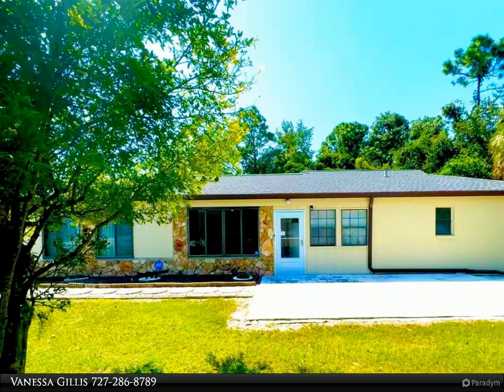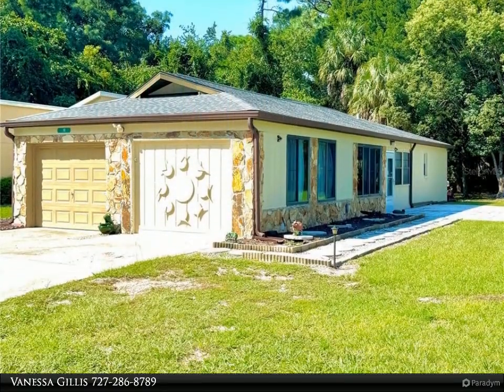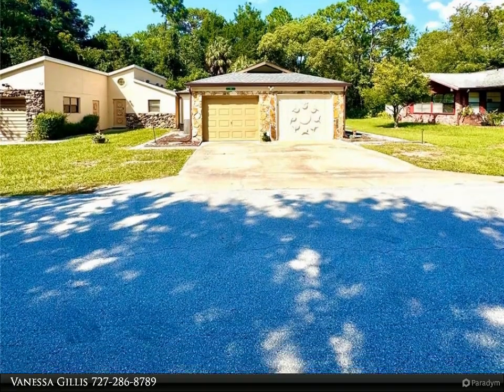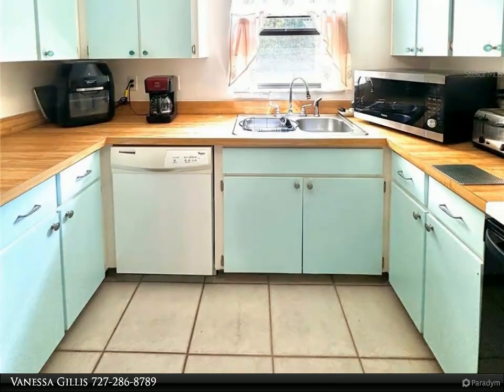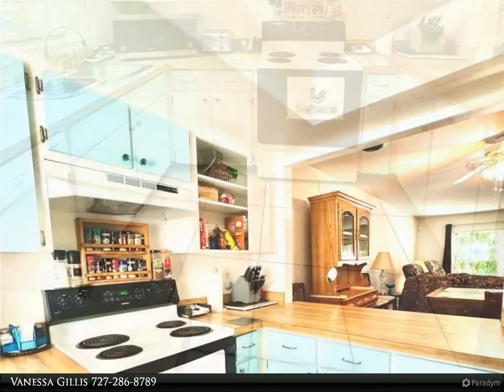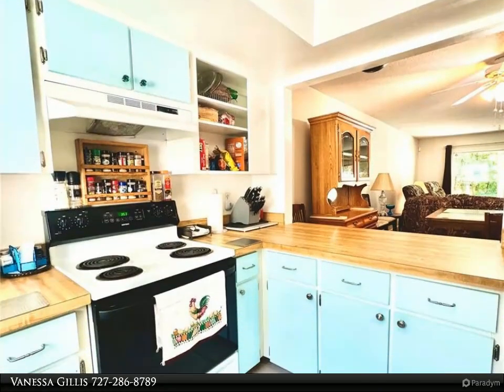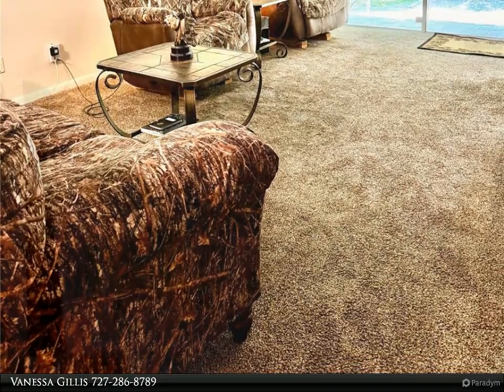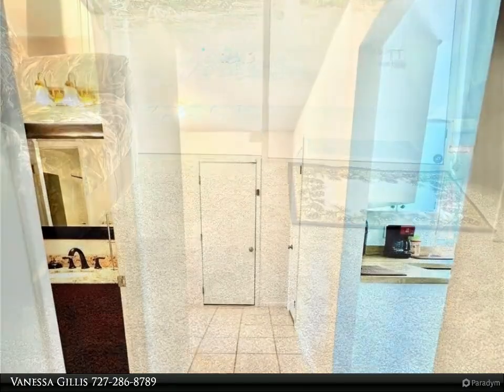Homes for Sale - 10 JAMAICA STREET, HOMOSASSA, FL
**Charming 3-Bed, 2-Bath Golf Course Villa in Sugarmill Woods**This Sugarmill Woods golf course villa is a well-maintained property with a range of appealing features. Step into a welcoming cheerful entrance that offers versatile use as a guest greeting room or a tropical garden atrium. This open floor plan includes:
- **Two Bedrooms** with their own bathrooms, providing privacy and convenience.
- **A Third Bedroom** on the opposite side, perfect for an office or multipurpose space.
**Recent Updates:**
- NEW electrical panel
- NEW Hurricane CAT 4 sliders
- NEW carpets (2022)
- NEW AC cooling unit (2023)
- Roof (2019)
- Freshly painted interior
- NEWish water softener (2022)
- NEWish Pavers (2022)
**Additional Benefits:**
- Add Instant equity with an appraised value of over +10k than the asking price
- Optional ADT contract
- Home Shield coverage for a low fee
- Low HOA fees

**Community Amenities:**
- Country club, exercise room, tennis courts, and golf membership
- Nearby public boating ramp access, Freedom Boat Club, shopping, Walmart, and restaurants
**Explore the Nature Coast:**
- Crystal clear waters at Homosassa Springs Wildlife Park, Crystal River, and Weeki Wachee Springs State Park.
- Enjoy activities like kayaking, boat tours, scuba diving, and family-friendly swim/beach areas.
- Bicycling and walking on the Suncoast Parkway Trail, a 55-mile paved trail.

Experience the perfect blend of comfort and convenience in this delightful villa, ideally located to enjoy the natural beauty and recreational opportunities of the Nature Coast.

2 full bath

Vanessa Gillis
Align Right Realty Clearwater